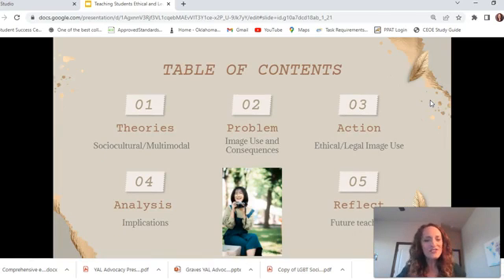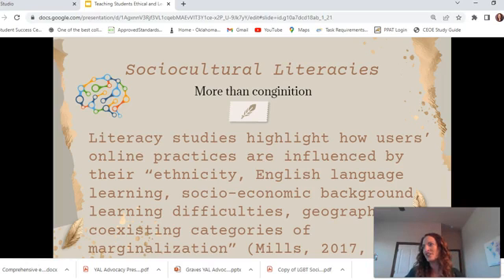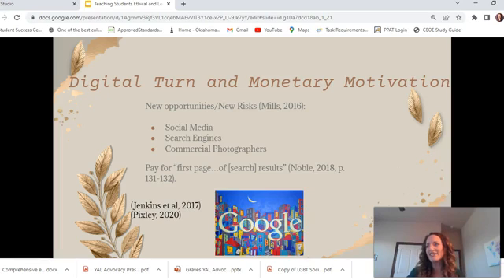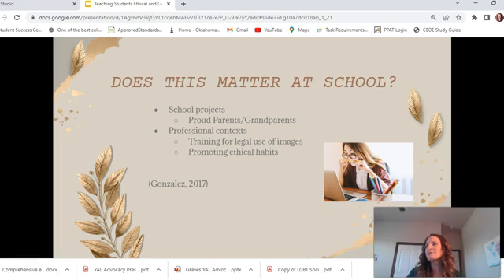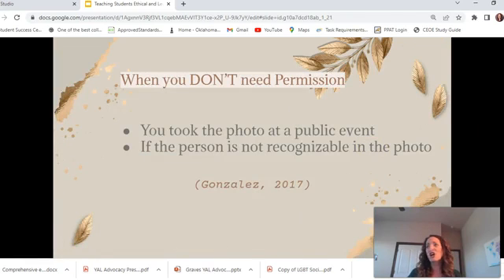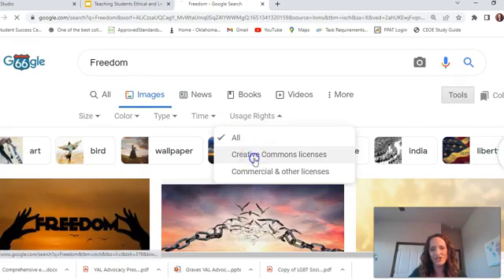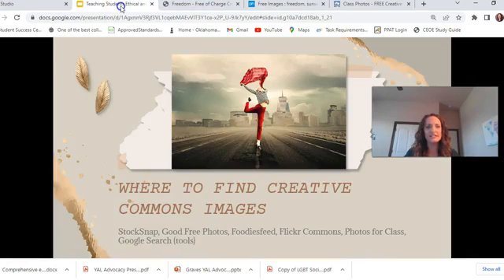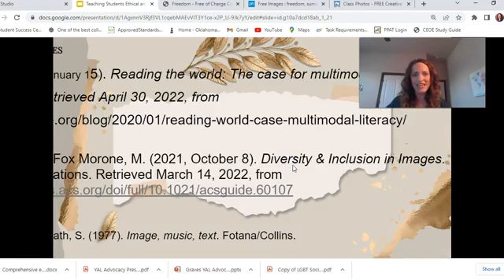Teaching Students How to Ethically and Legally Use Images: A Sociocultural Perspective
LLCE 6193: Literacies in the 21st Century Final Inquiry Project